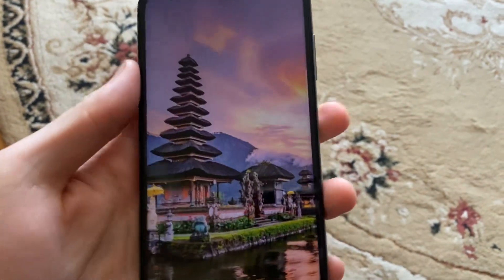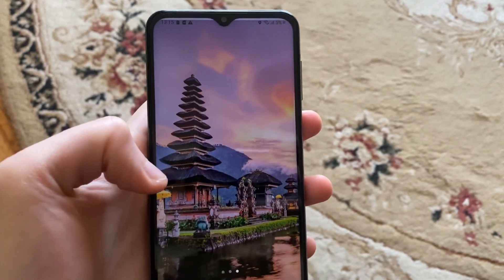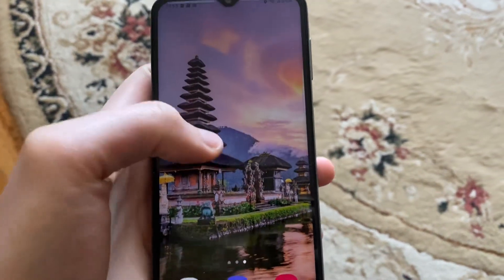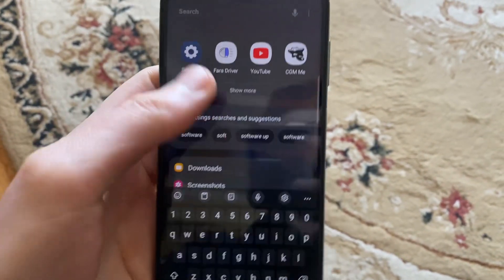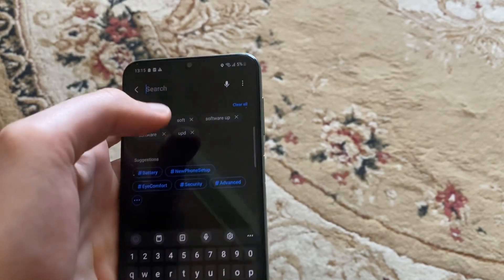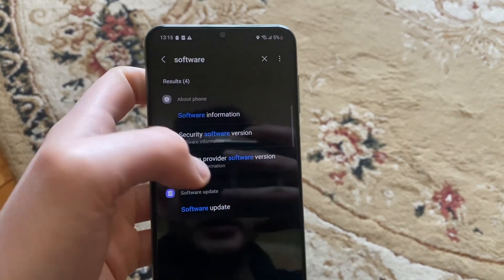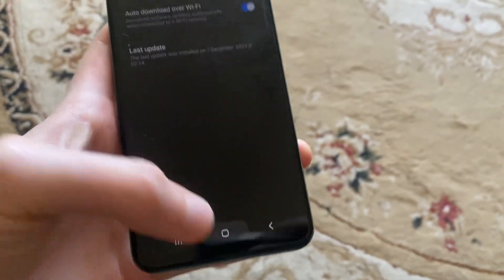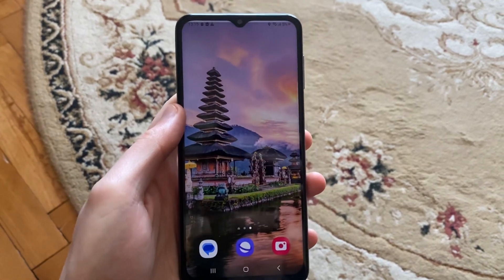Resolving Android App Download Issues: Google Play Store Error 403 Fix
🔧 **Fix Google Play Store Error 403 with These Steps:**

1. Check Internet Connection: Ensure you have a stable internet connection.
2. Clear Cache and Data: Navigate to Settings - Apps - Google Play Store, and clear both cache and data.
3. Remove and Re-add Google Account: Go to Settings - Accounts, select your Google account, and remove, then re-add it.
4. Check Date and Time Settings: Make sure your device's date and time are set correctly in Settings.
5. Uninstall Updates: Visit Settings - Apps - Google Play Store, and uninstall updates.
6. Factory Reset (Caution): As a last resort, consider a factory reset, but be sure to back up your data first.

📌 **Note:** Perform these steps at your own risk. If the issue persists, consider reaching out to your device's manufacturer or Google support for further assistance.